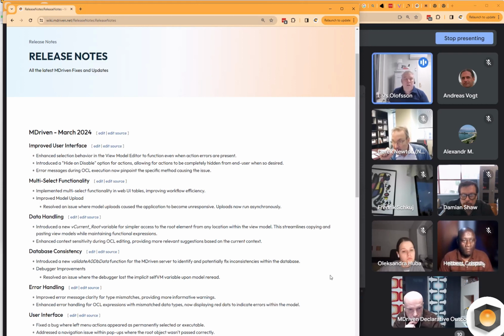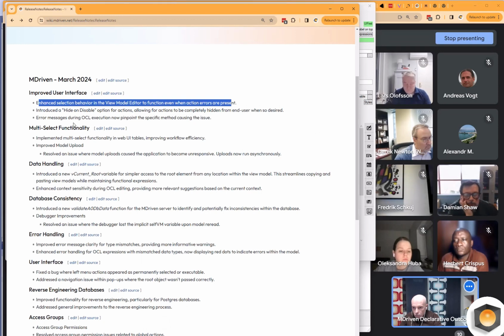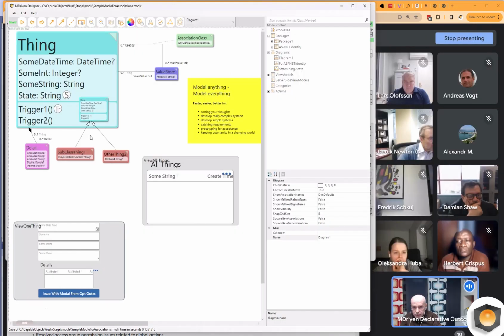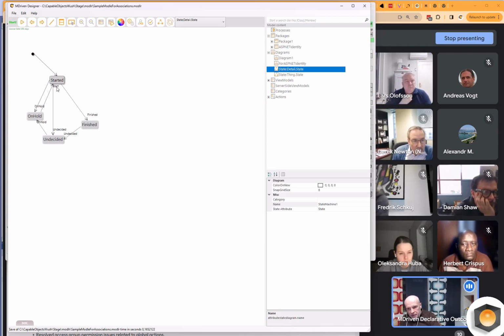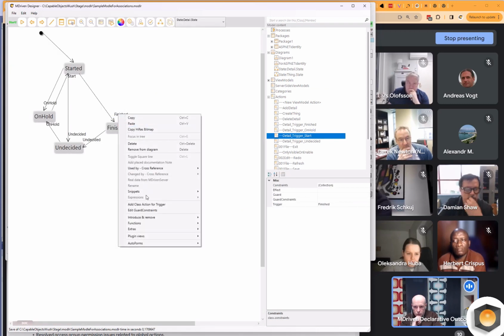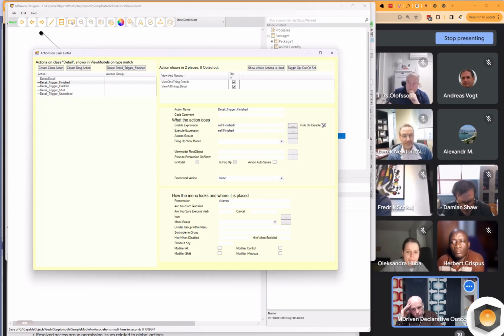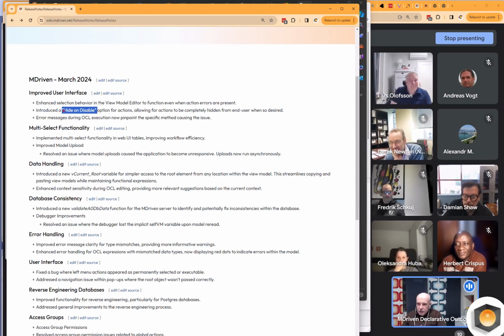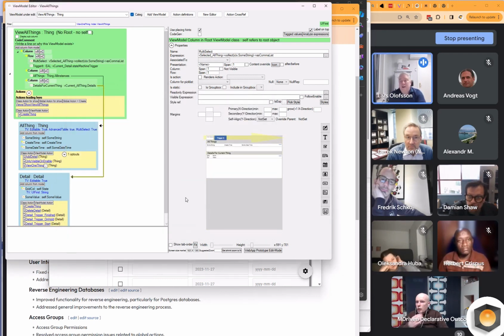Wednesday with MDriven, March 2024 - ability to hide actions - better multiselect in html tables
This a monthly open meet up for anyone that has an interest in advanced system development in general and using MDriven in particular.